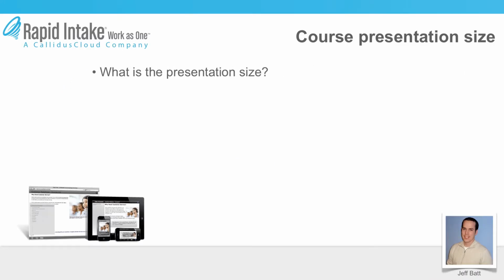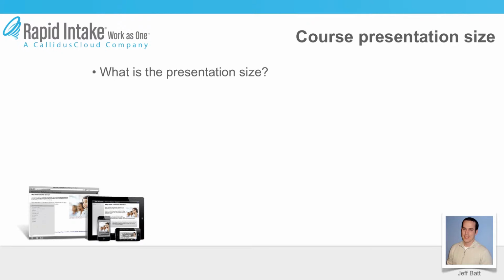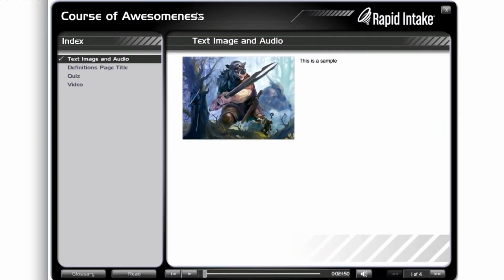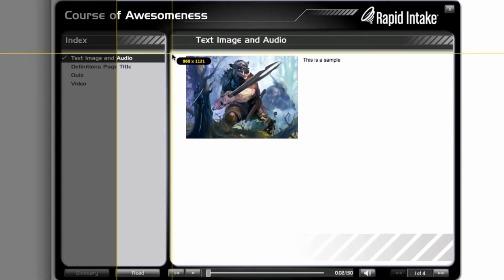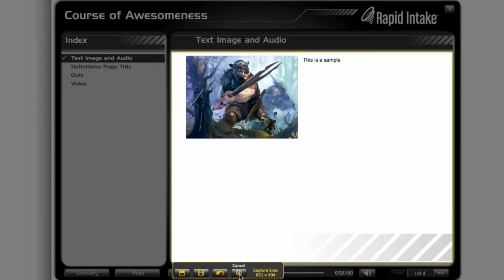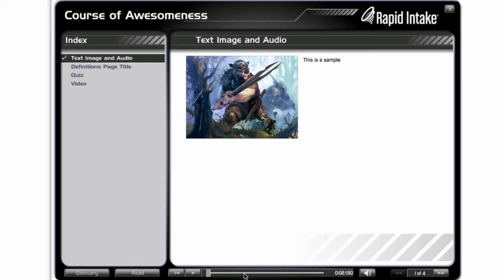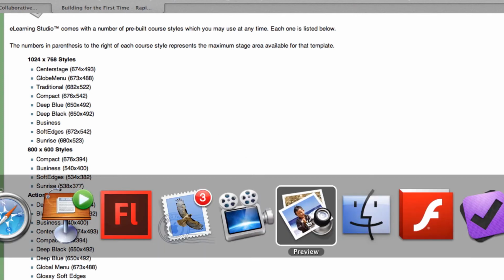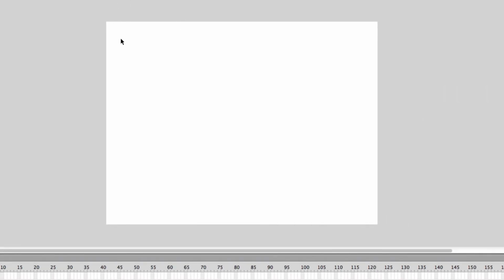Rapid Intake Basics: Presentation Area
In this tutorial we will cover the presentation area size height and width is for Rapid Intake Flash styles.